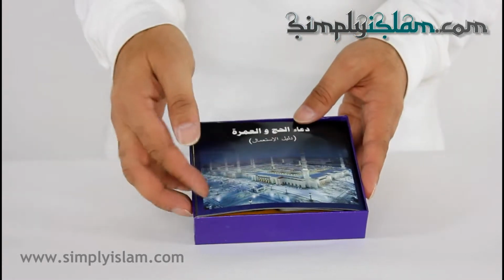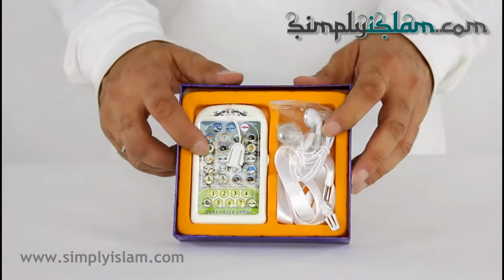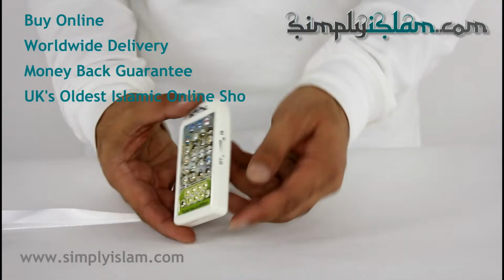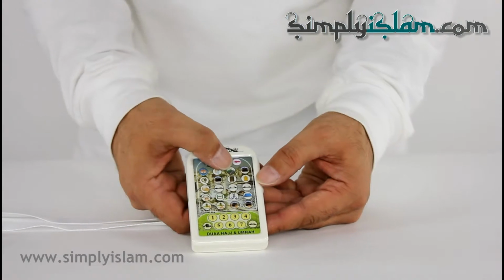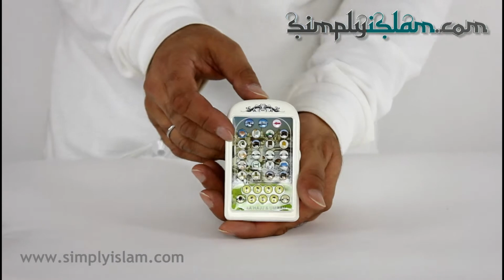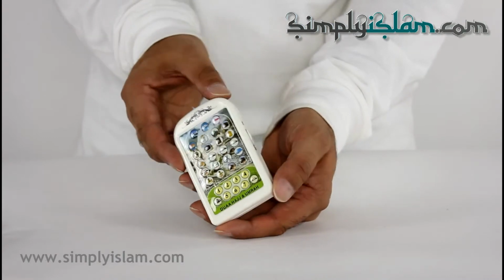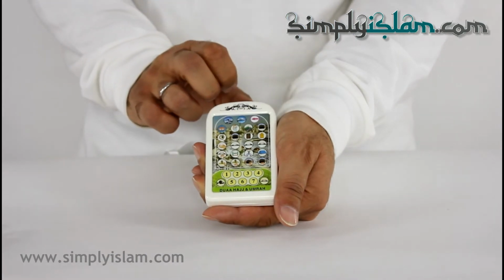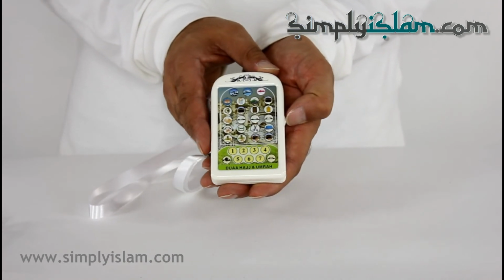Dua Hajj and Umrah Electronic Guide from Simplyislam.com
All the duas you need when making Hajj and Umrah is in this audio guide. Comes with a user manual, headphones and strap for easy carrying and to ensure it keeps safe.

To use this product, simply press the corresponding button on the remote of the image that shows up in the guide.

Requires 3 x AAA batteries

This is an informal video presentation which is supplemental to the product images and descriptions on simplyislam.com and other sales channels. The product specifications may have changed since the upload of this video, therefore always check the text and images prior to purchase.